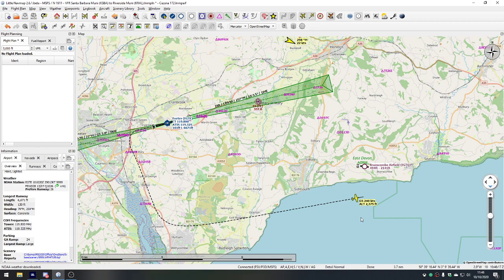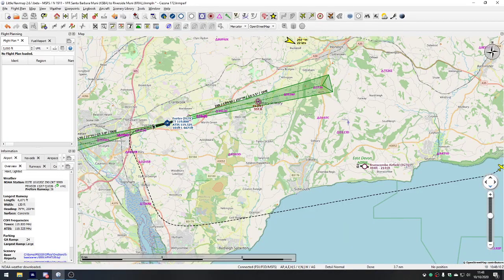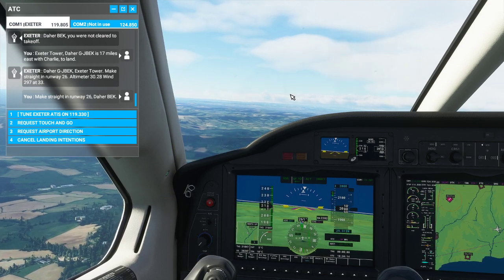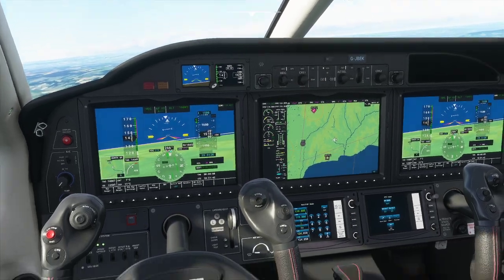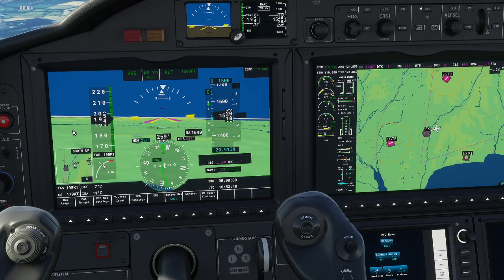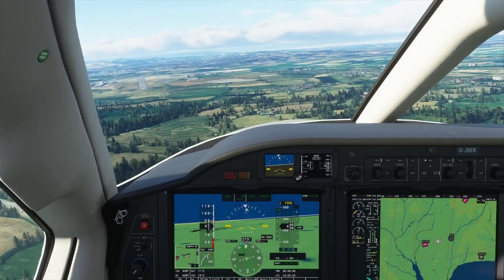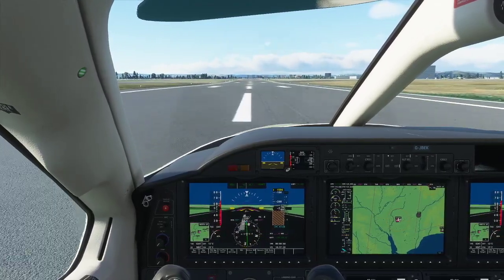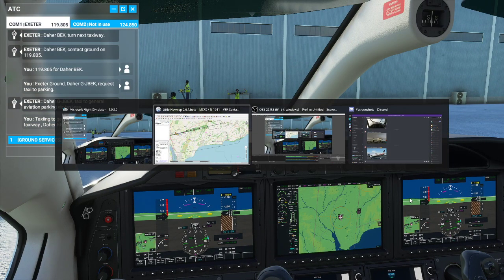Basic ILS tutorial in the TBM 930 in Microsoft Flight Simulator 2020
Another quick example of an ILS approach in the TBM 930 in Microsoft Flight Simulator. Flying into Exeter, in the south of England, with a crosswind, and ILS.